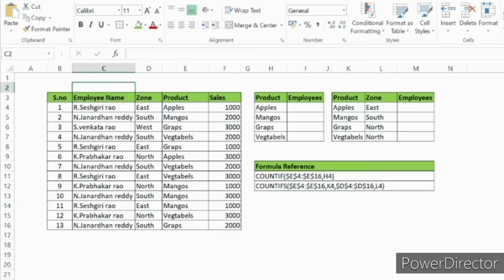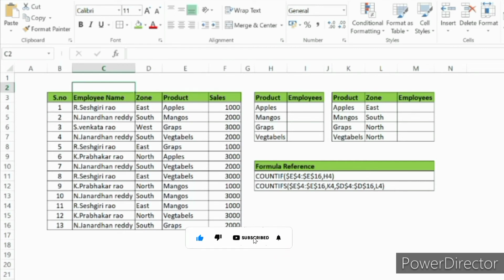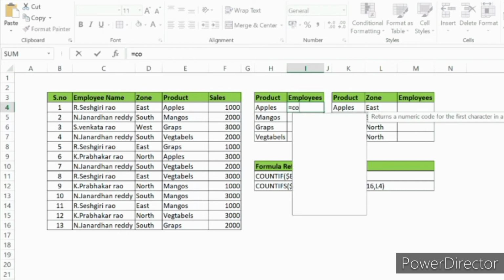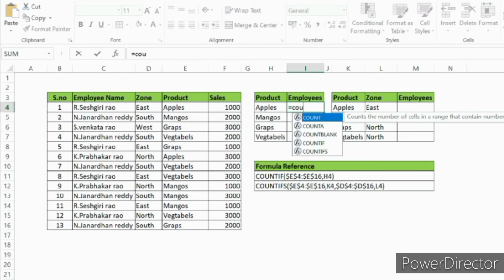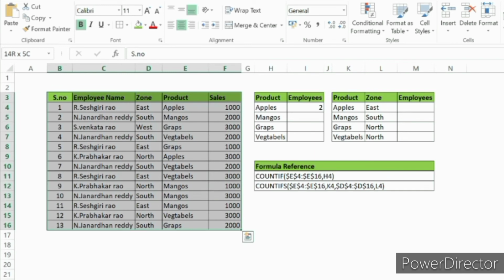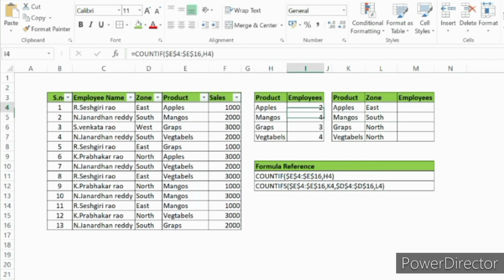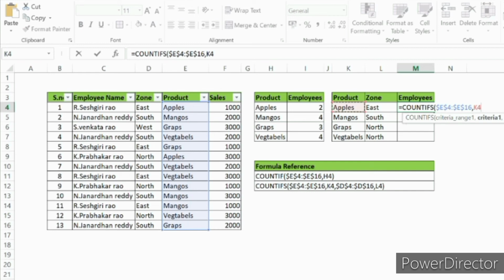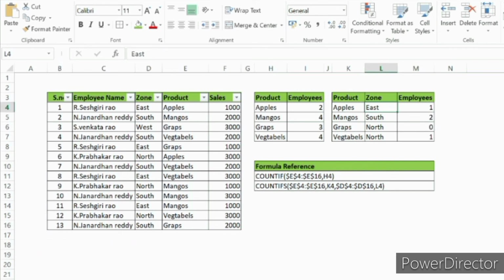EN | How to use countif countifs in excel | EXCEL TUTORIALS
Hi friends many of my friends asked me to make a video about count if and count ifs since they are  facing many issues while work on it . I just want to share my  knowledge with them so  I made this video. My  main intention is that we will improve our knowledge skills only when you share it with others that  is the main objective for making this video.

In this video we can learn about How to use count if and count ifs.  With the help of count if formula we can count the numbers in number of conditions in count if formula  we can give only  one condition whereas In count ifs we can give more than one condition.

In my previous  video  I explained  about formulas like =count( ),=counta( ),
=count blank( )  for more details you can click on the below link